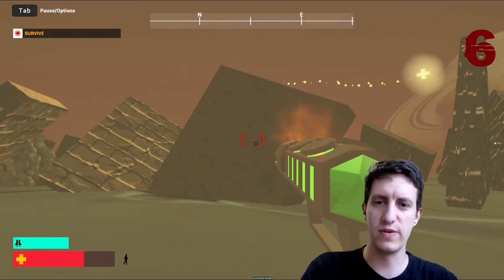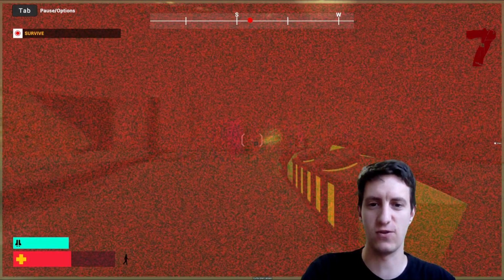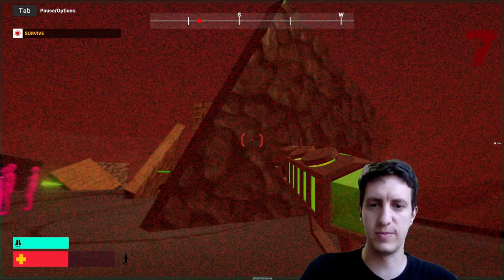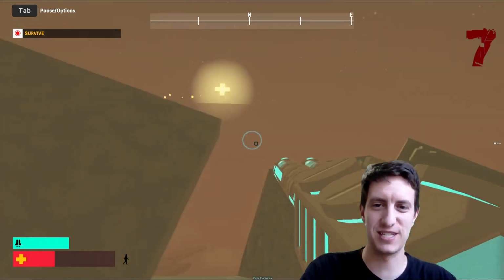I added ally turrets and destructible walls to my game Medusae💔!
▬▬▬▬▬▬▬▬▬▬▬ஜ۩۞۩ஜ▬▬▬▬▬▬▬▬▬▬▬▬▬▬▬
I'd like to chat in the comments!

Check out the games I’ve made on curtis-jensen.itch.io !  They’re short and sweet!